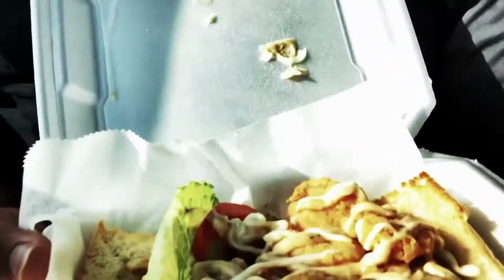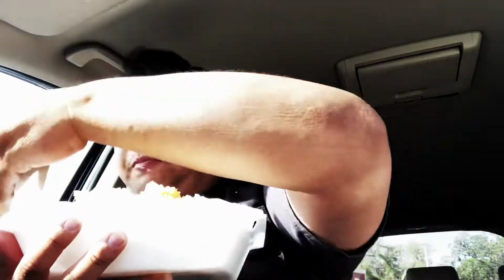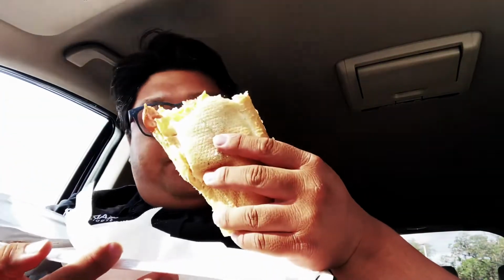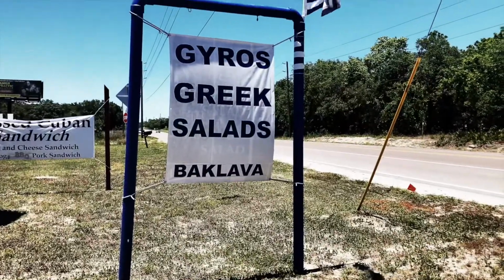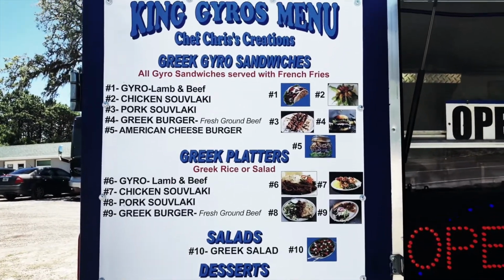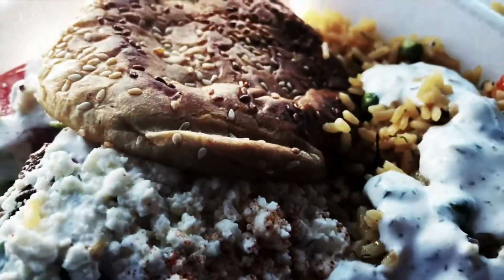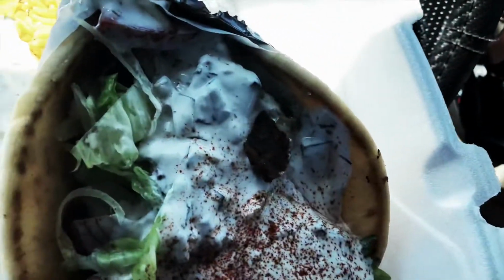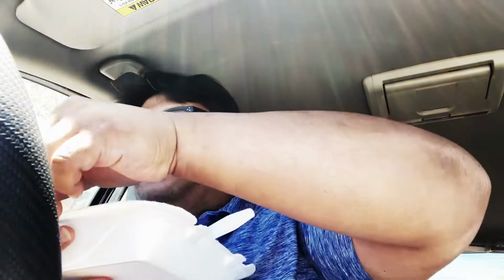Food Crawl Brooksville FL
Join me as we check out some food spots in Brooksville, Florida.